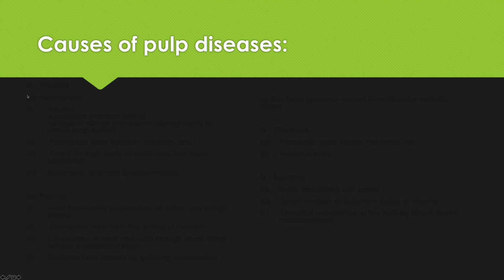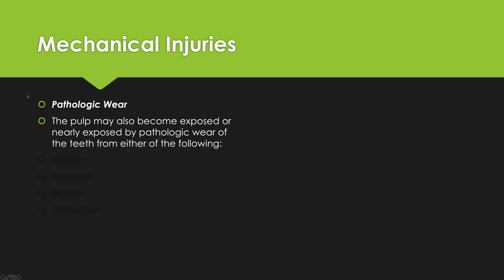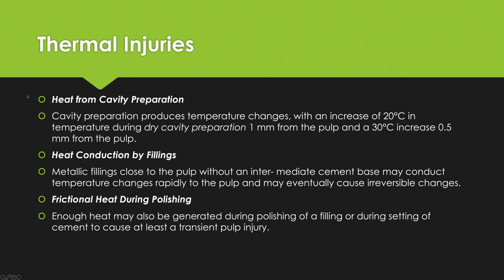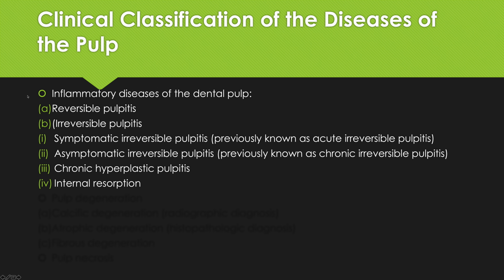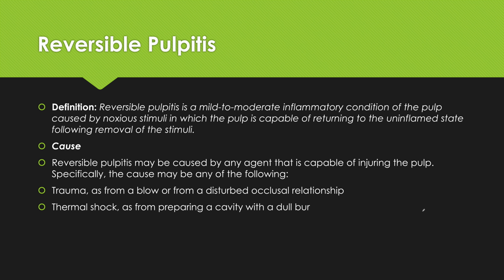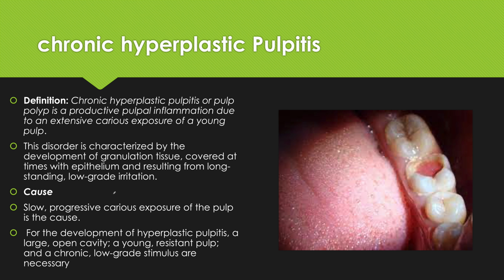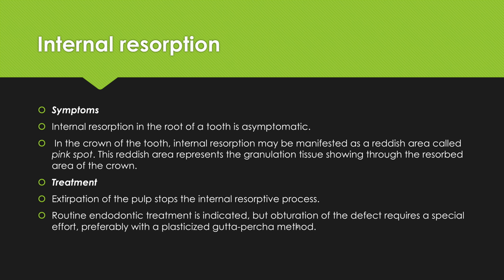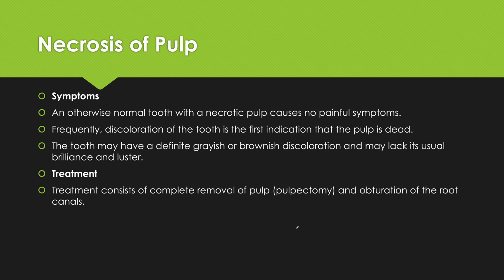Pulp Diseases: Endodontics | Dental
In this video we learn about various causes of pulp diseases like physical, chemical and bacterial. We also understand the sequale of pulp diseases. Topics covered are: inflammatory diseases, pulpal degeneration and pulp necrosis.